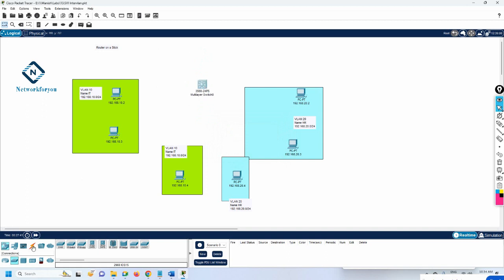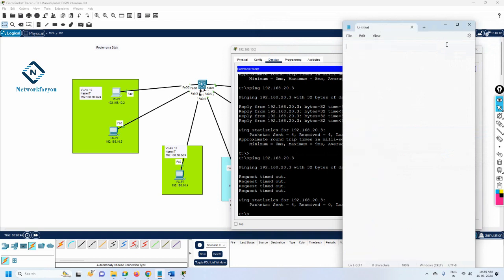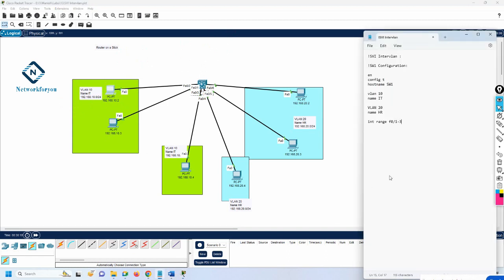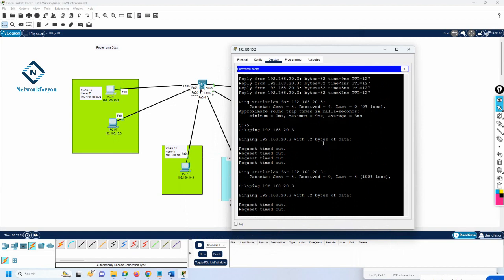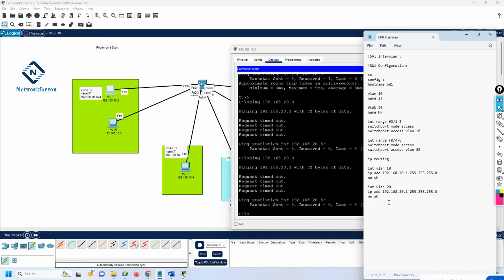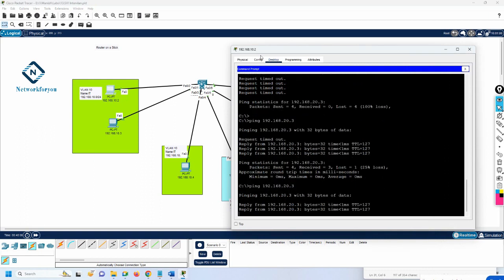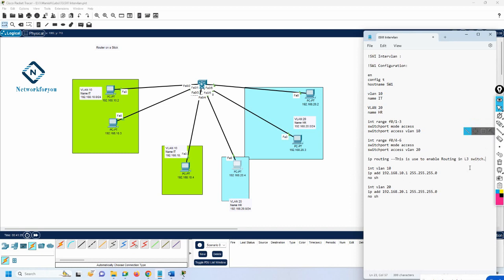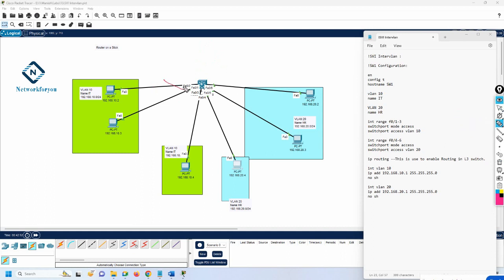SVI Intervlan in Packet Tracer | Networkforyou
Hello Everyone,

In this video we are going to discuss SVI Intervlan in Packet Tracer
Thanks.

About us:
Thanks